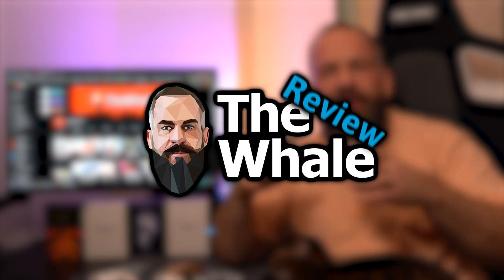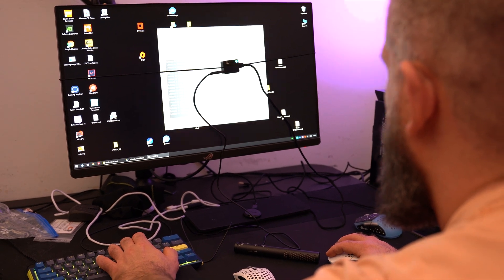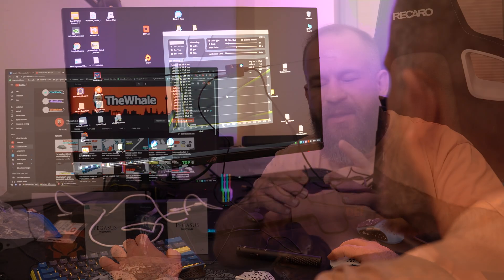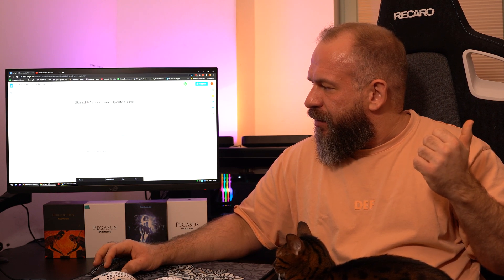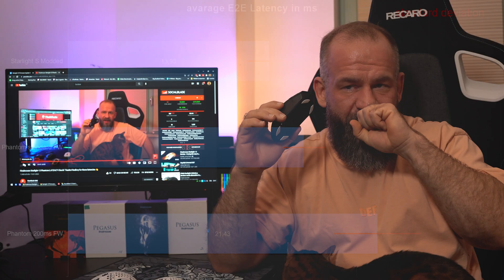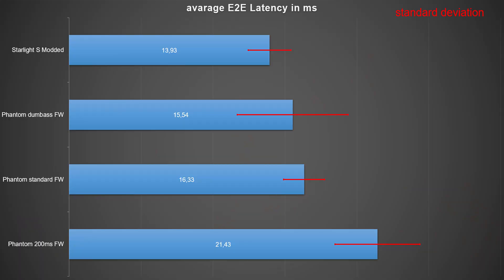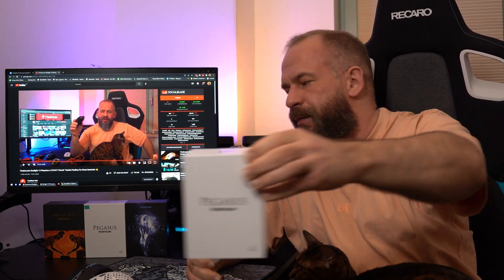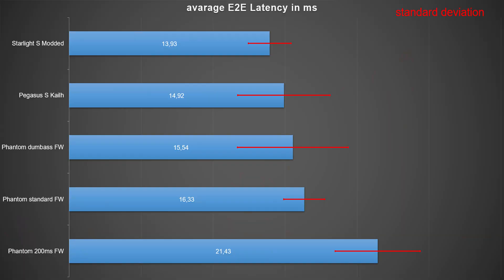Finalmouse Firmware UPDATE!!! Now LOW LATENCY???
[Ad]
➔PMM Code for discount: "WHALE"